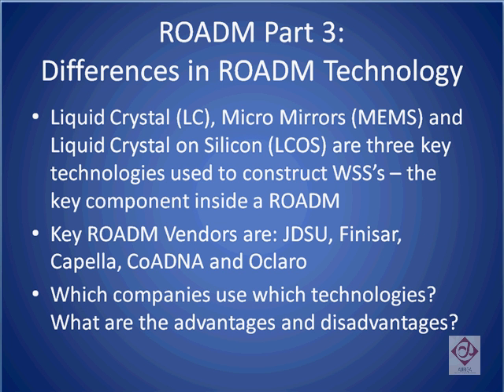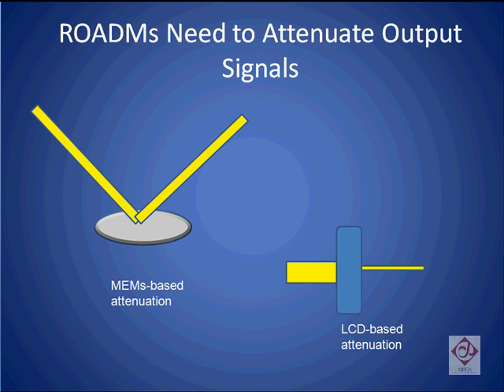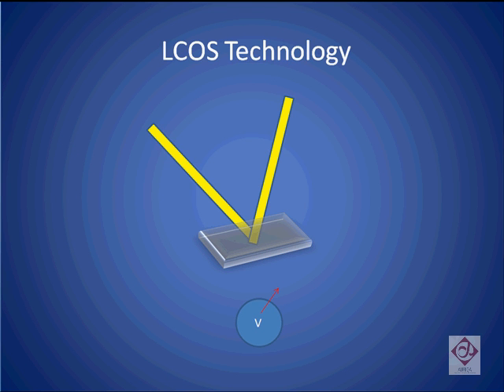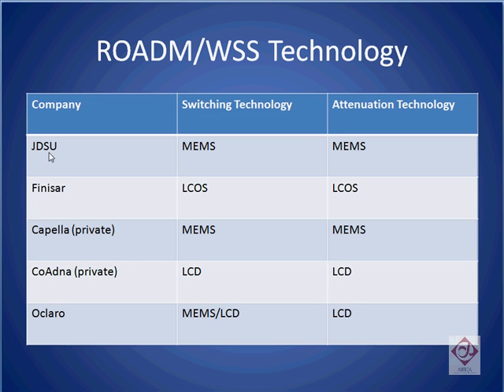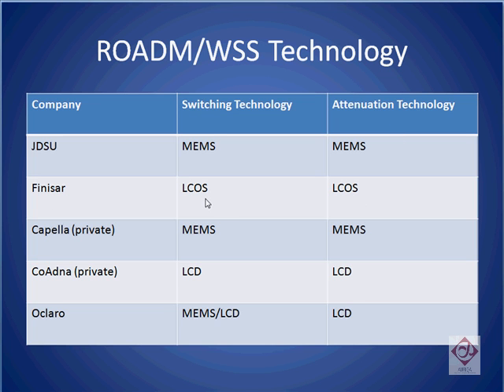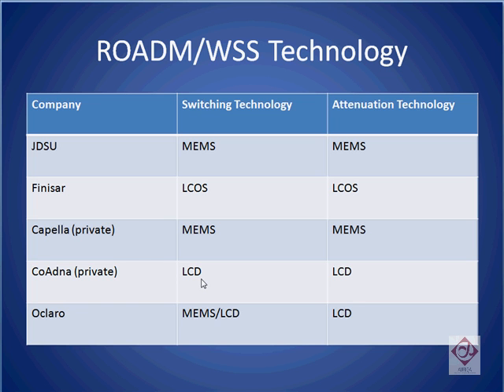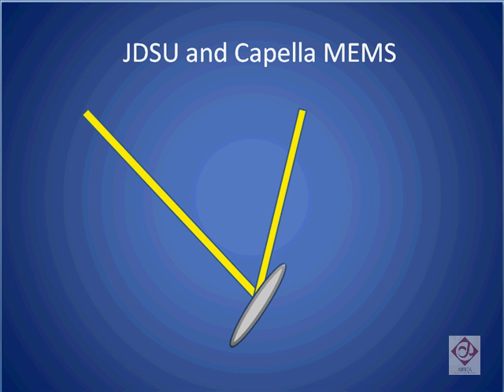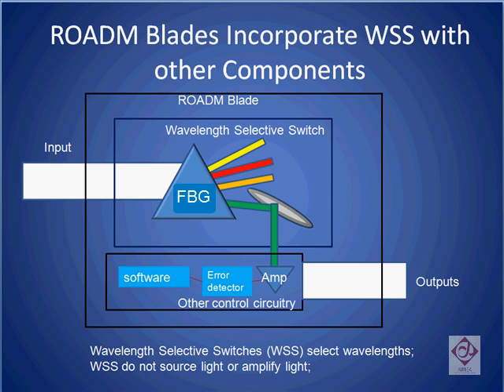ROADM Tutorial Part 3 of 4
Describes the technology differences between various ROADM component vendors.